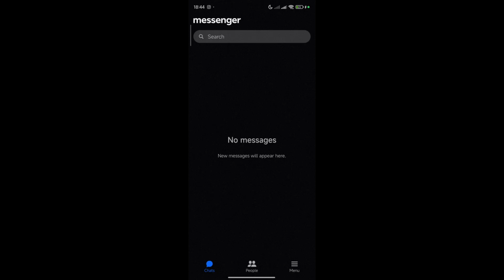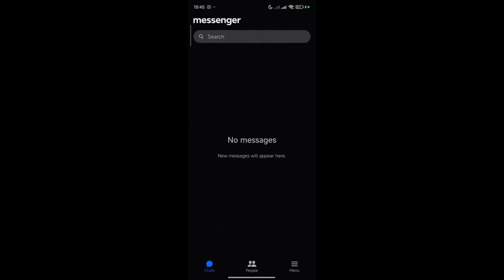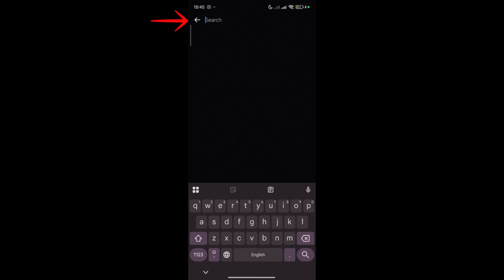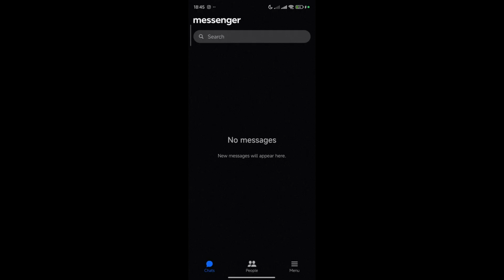How to Start Conversation in Messenger 2025?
Want to learn how to start a conversation in Messenger 2025? 💬✨ In this video, I’ll show you step by step how to begin a chat with friends, family, or new contacts on Messenger. Starting a conversation is easy and lets you connect instantly with anyone! 📲

We’ll cover tips for sending messages, adding emojis, photos, or GIFs to make your chats more fun and engaging.